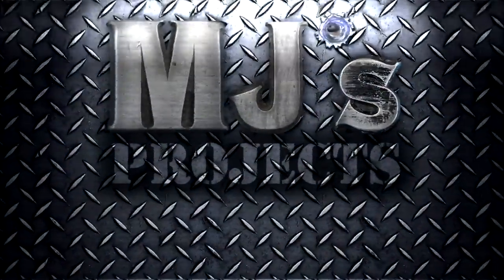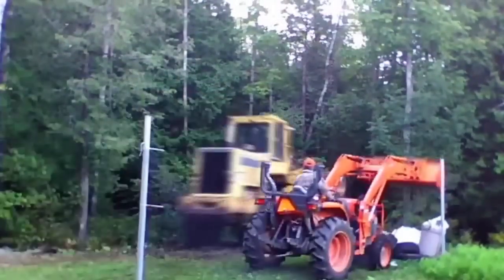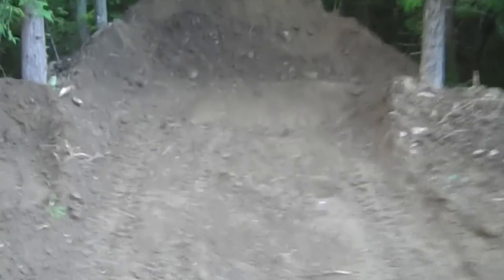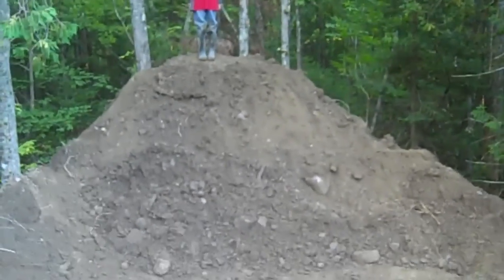Building the backyard shooting range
This is the upgrade of my shooting range.  A berm was constructed to replace the craubling wooden backstop.  Fill was hauled in to level out the ground.